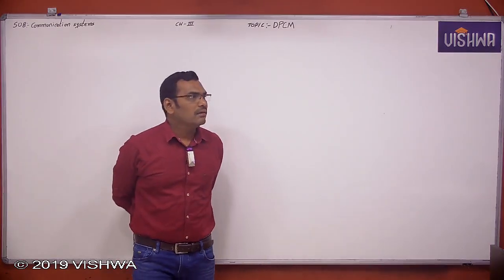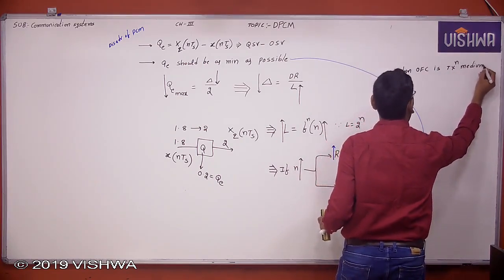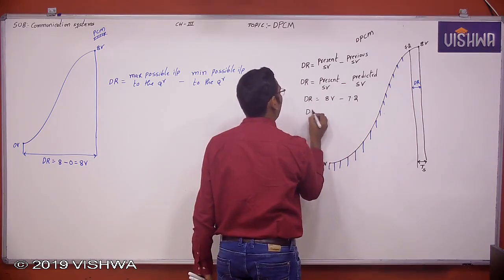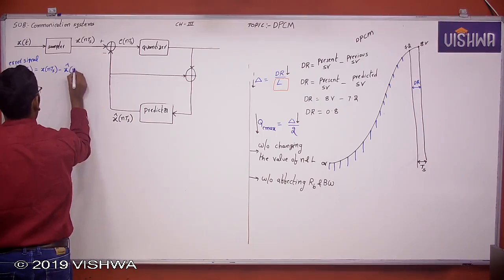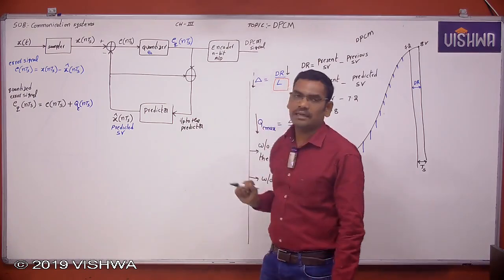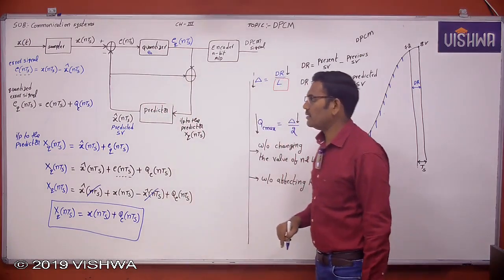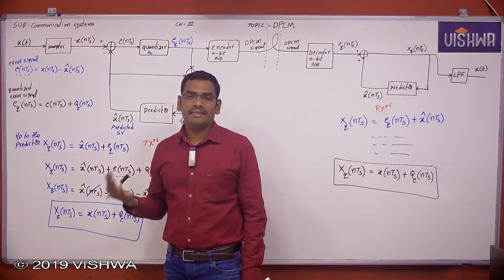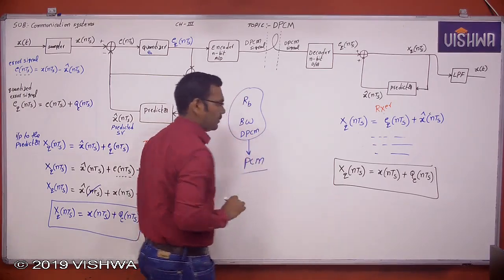GATE 2026 | Communication Systems | DPCM | Prof. Ravi Kumar